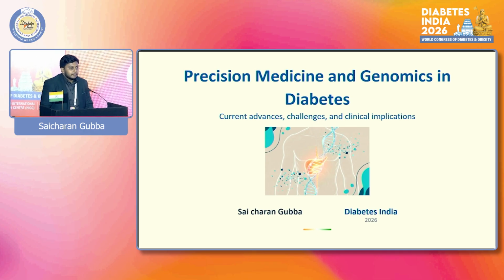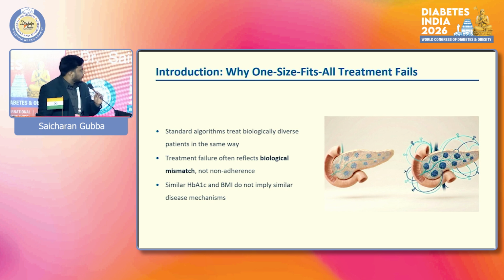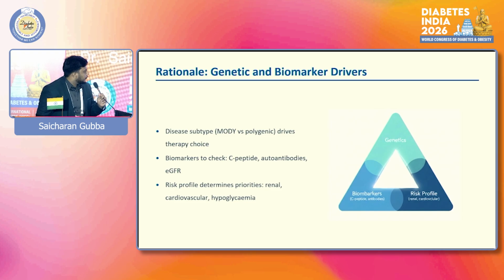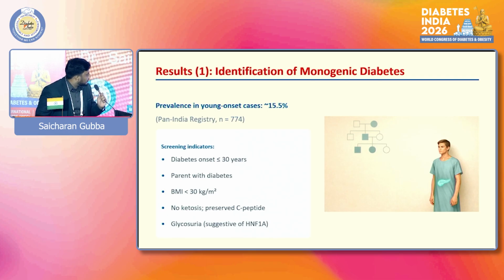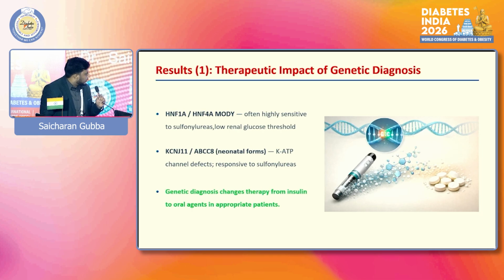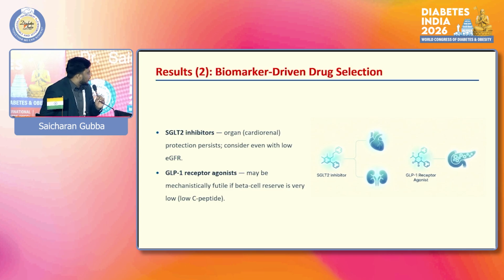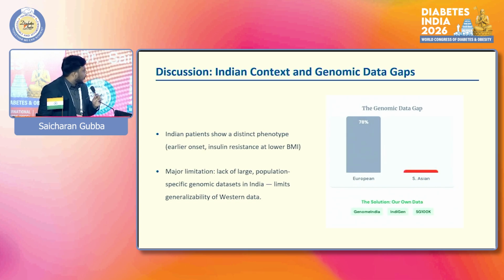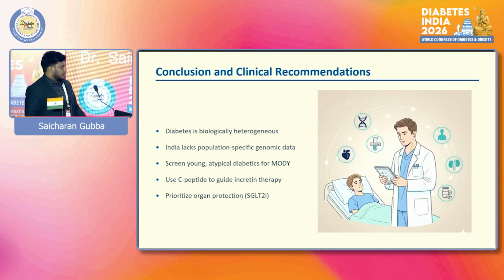DAY 1 HALL MRG 6 19 Personalized Medicine and Genomics in Diabetes Current Advances, Challenges, and